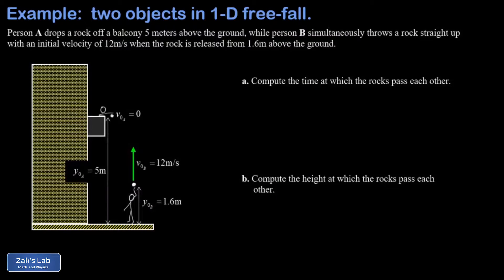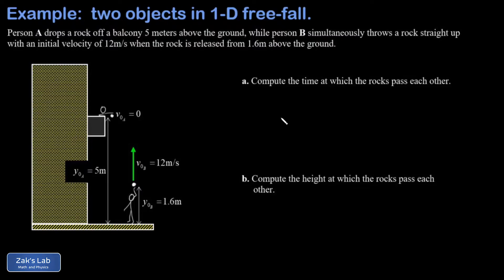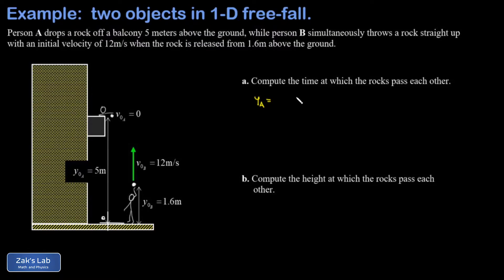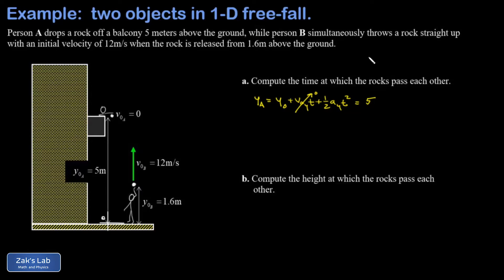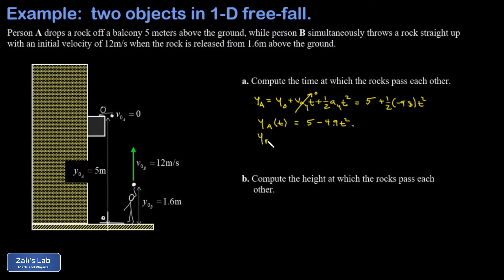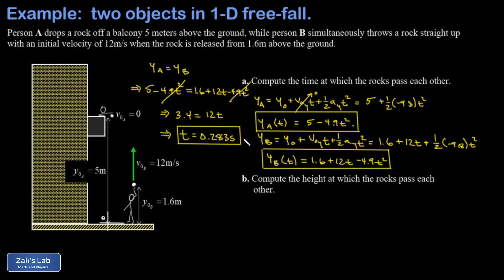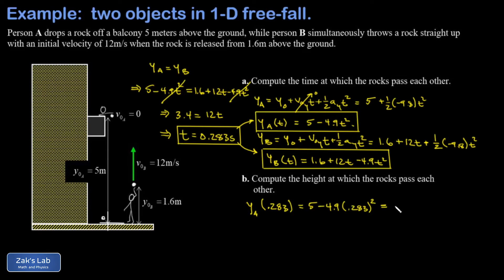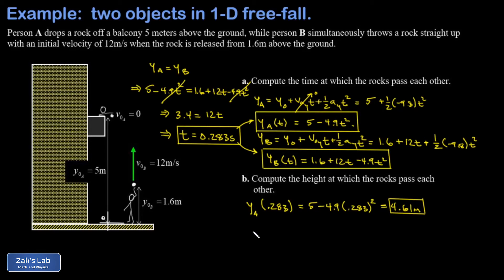Two objects in free fall: use one dimensional kinematics to find the time and position of the pass.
In this two-object kinematics problem, one person drops a rock at the same time another person throws a rock straight up.  We are asked to compute the time at which the rocks pass each other and the position at which the rocks pass each other.

The key to solving kinematics problems with two objects is to clearly define the coordinate system we use for the problem:  each object should use the same origin and direction of positive.  We then use the basic kinematics equation x=x_0+v_0t+(1/2)at^2 to write the position of each object as a function of time.  Once we get the position functions for the two objects in free fall, we set the positions equal (because that is when they pass each other) and we solve for the time at which the objects pass each other.

Once we have the time for the pass, we can plug into either position function and get the same answer:  the position at which the objects pass each other.  It's best to plug into *both* position functions as a check on our work.